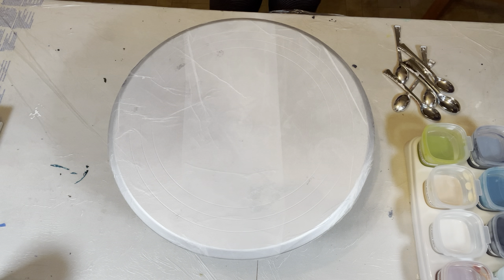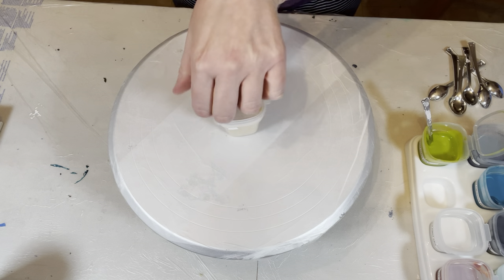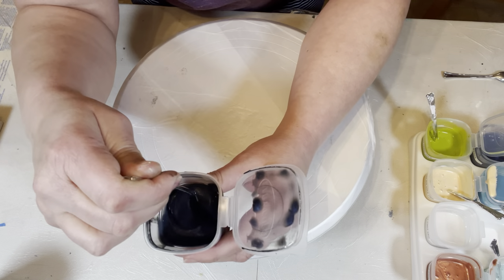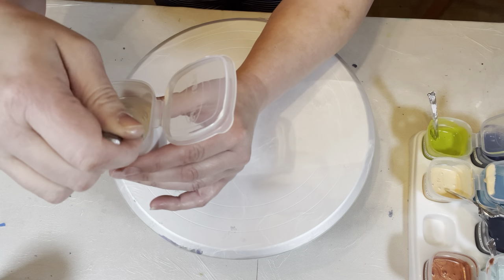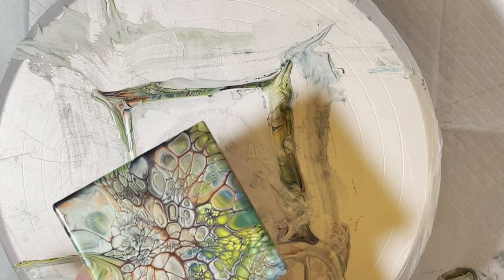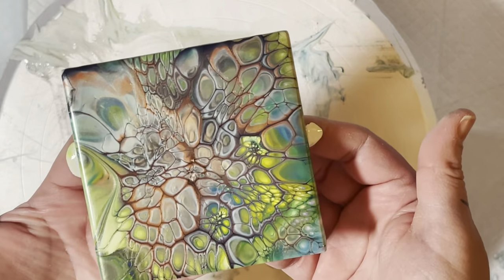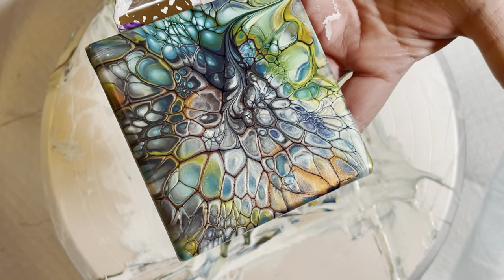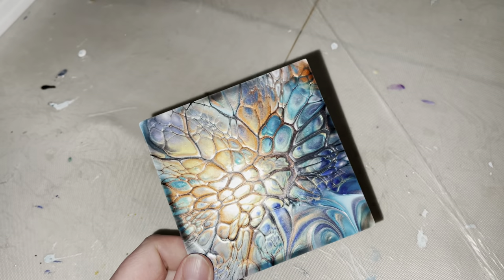#49 Blooms on Tiles using TLP Pigments!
Thank you for joining us for another video! It’s been quite a while since I did a bloom! And blooms are always more beautiful when TLPs are used! For these I used some fluid acrylic paints from Golden along with some TLPs. Colors used:

TLP Cinnamon
TLP Sapphire
TLP Sea Glass
TLP King of Payne
TLP Pinot Gris
Golden Fluid Acrylic Green Gold
Golden Fluid Acrylic Iridescent Gold Fine
Golden Fluid Acrylic  Turquoise Thalo

PM: Behr 8300 Deep Base, Valspar Ultra Base C, Josonja gloss varnish in 3:3:2 ratio (I found this a little thin so I added a bit more Behr. Next time I will use 2:1:1 ratio)

We are K and K. Kristen and Kayla, and we create acrylic pour paintings.

Please visit my Etsy shop to see some of the other items Kayla and I have created.